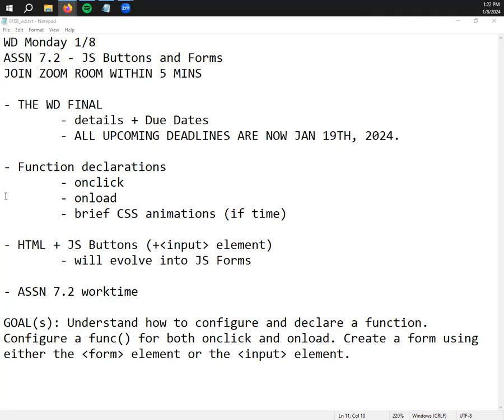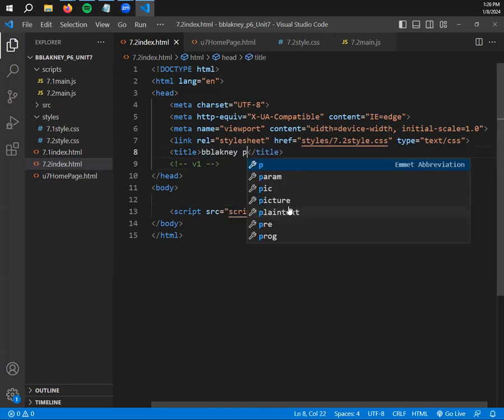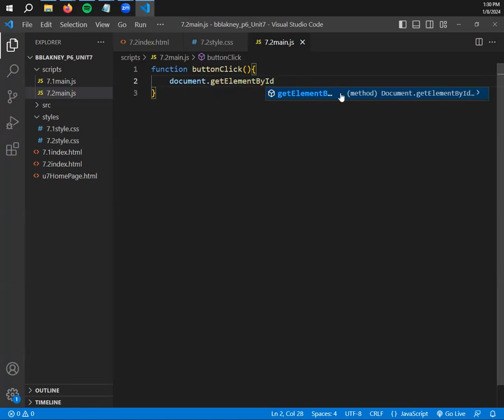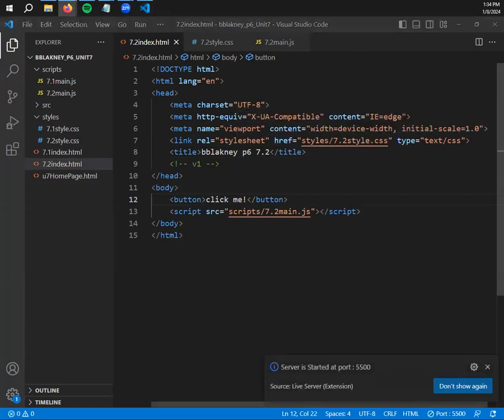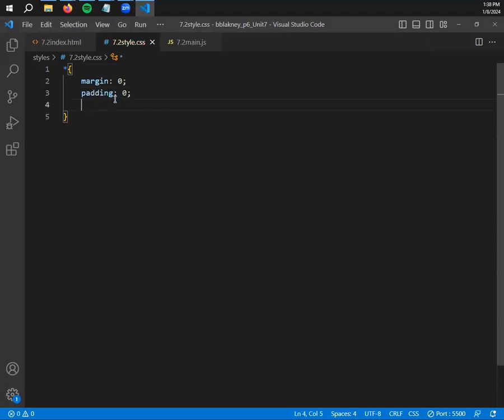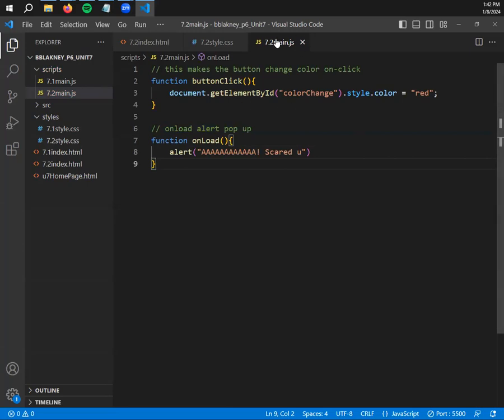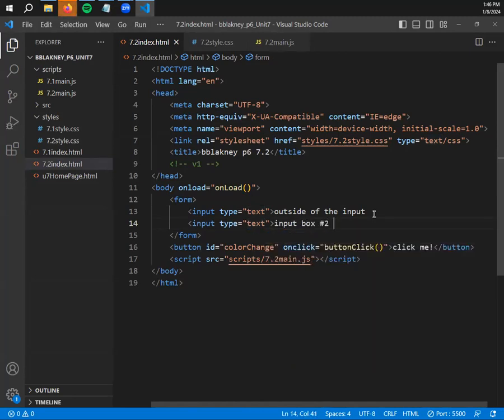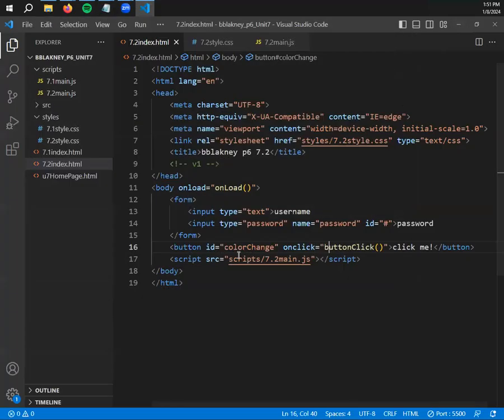p6_0108_buttonsForms